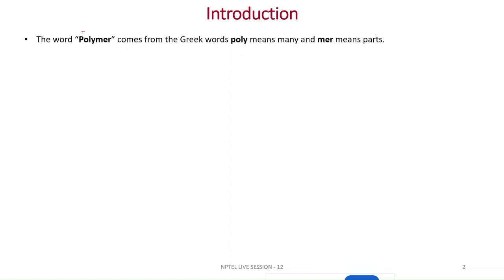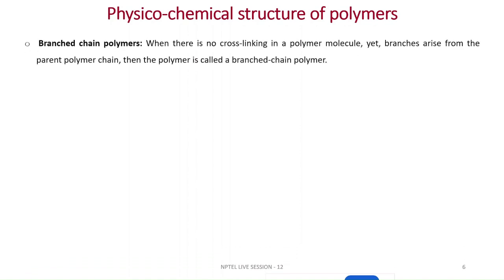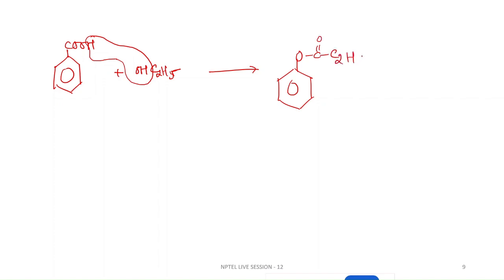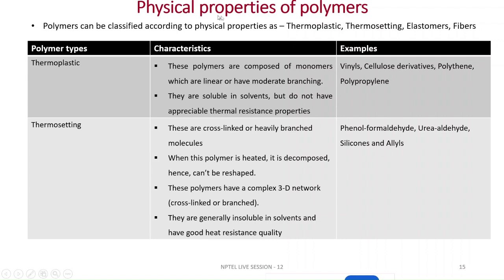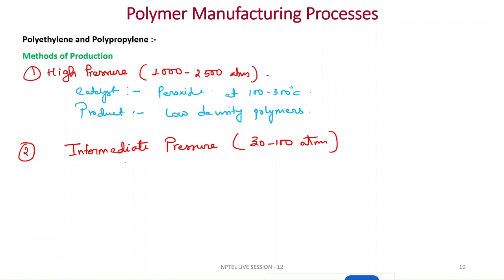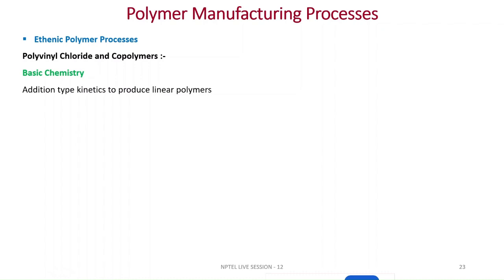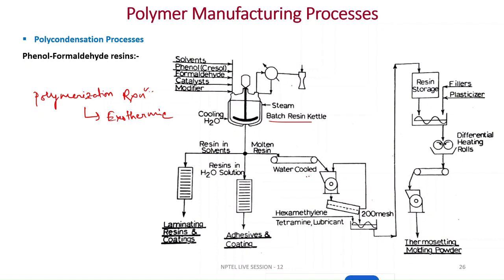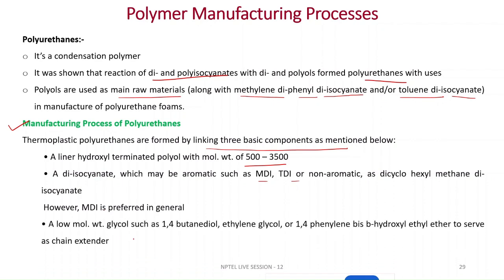Polymer Industry - Organic Chemical Technology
A detailed video on polymer product formation technologies